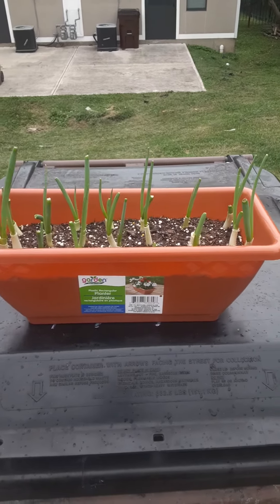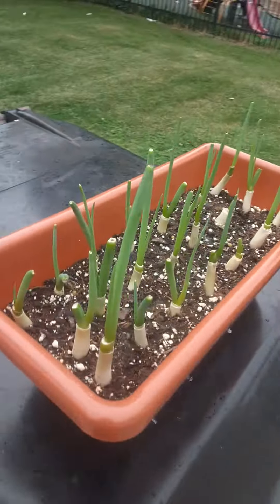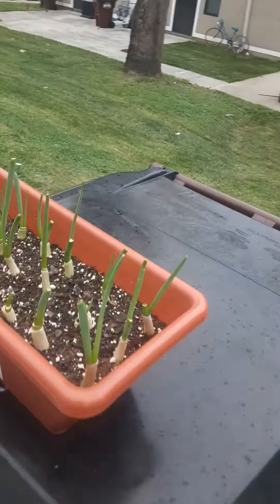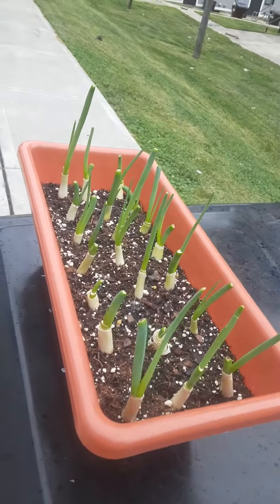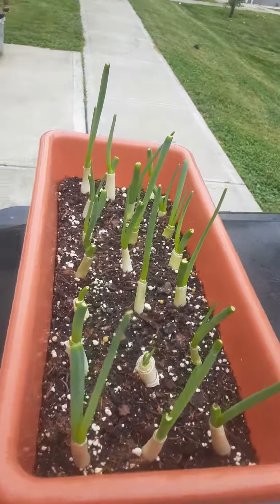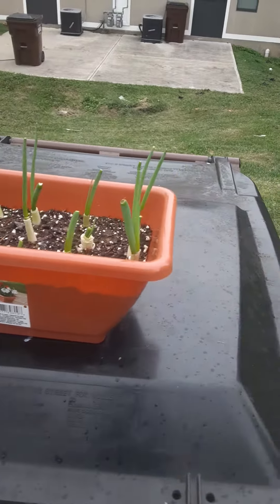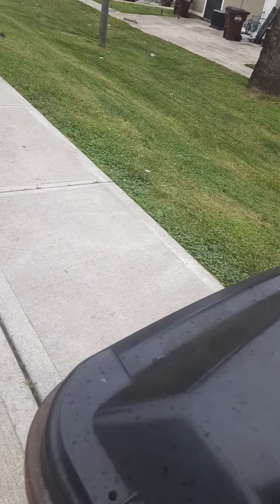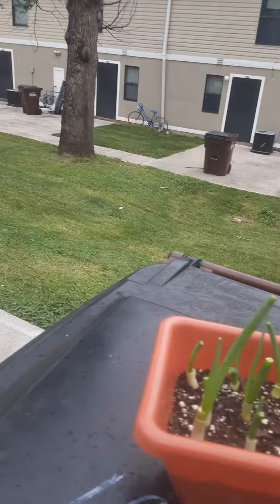Planting green onions 5